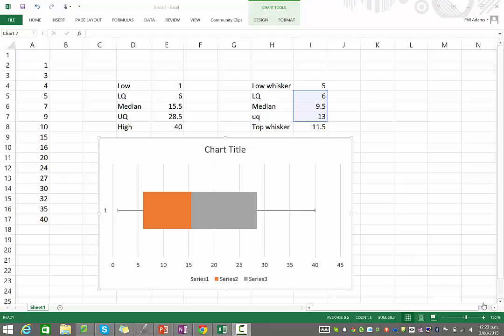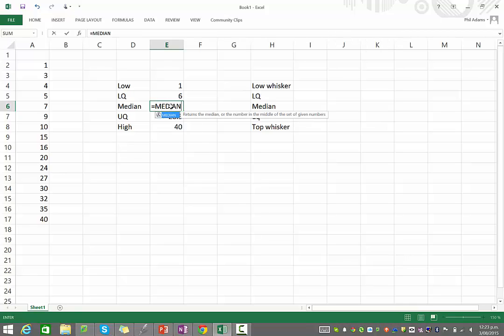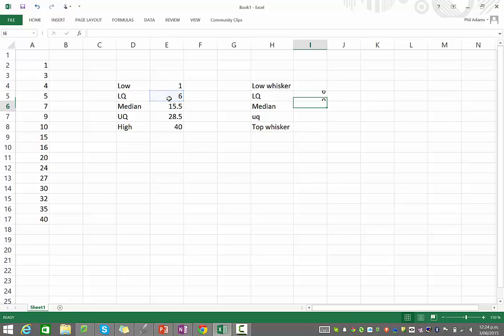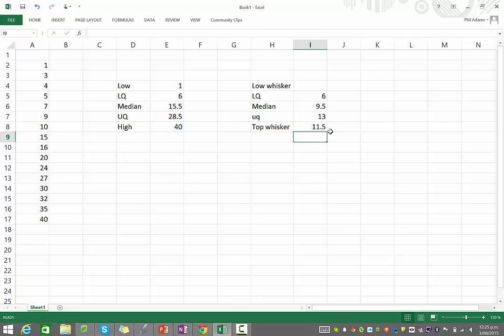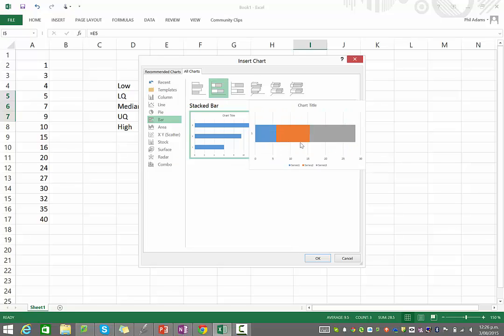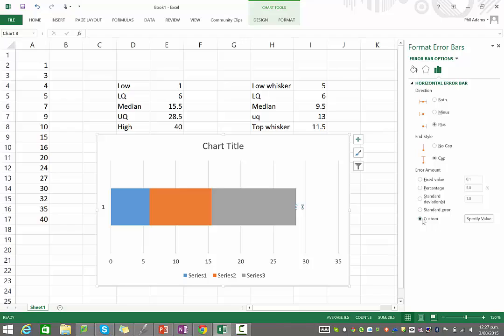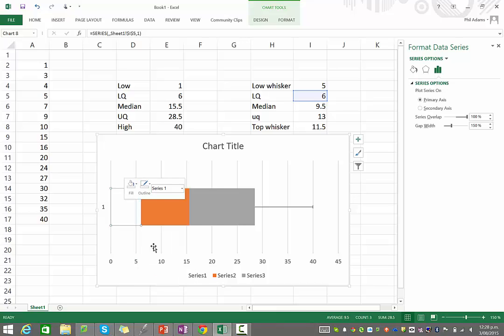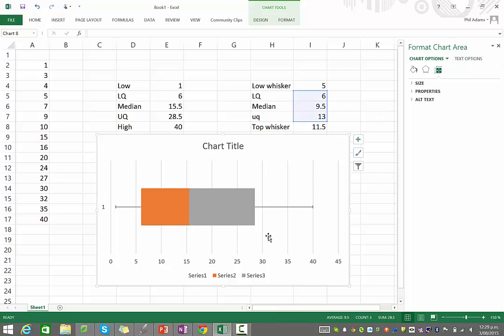Creating a box and whisker graph in Excel 2013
How to create a box and whisker graph in Excel 2013, using a stacked bar chart and error bars.